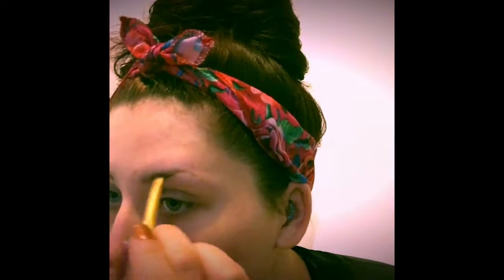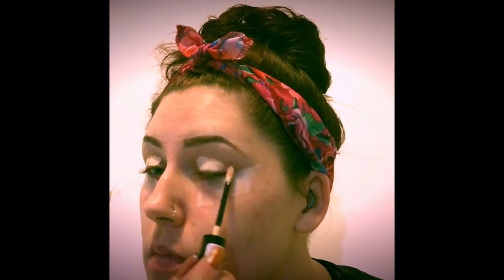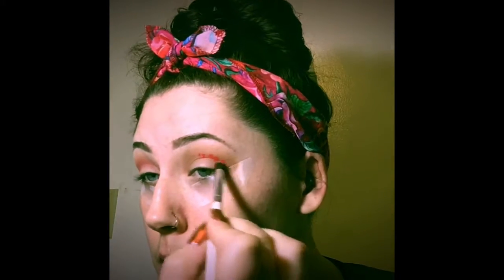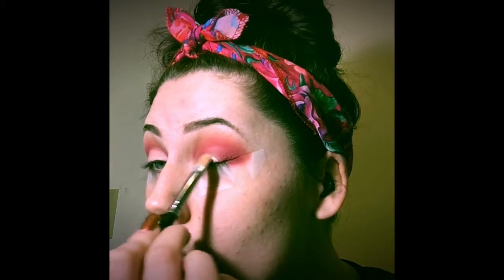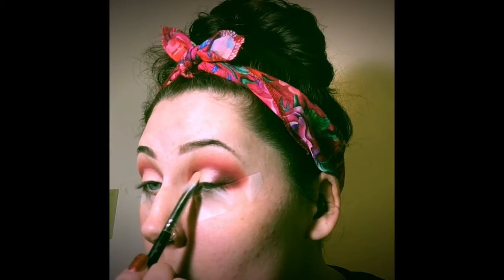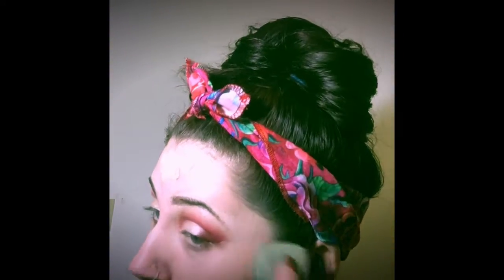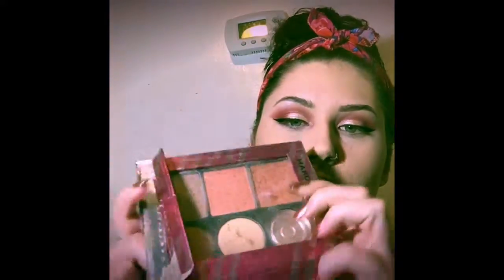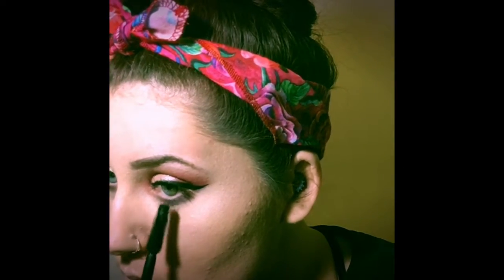Valentines Day Makeup Tutorial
Music is not mine check out no copy right sounds
Smokey coral eye look